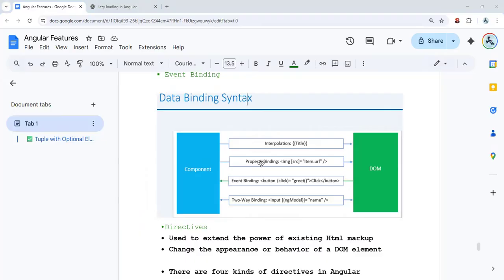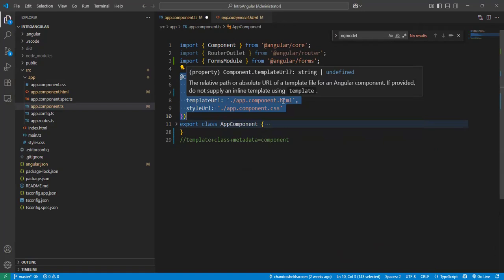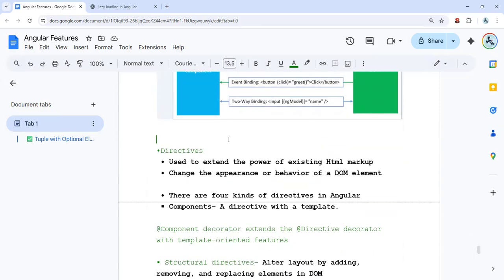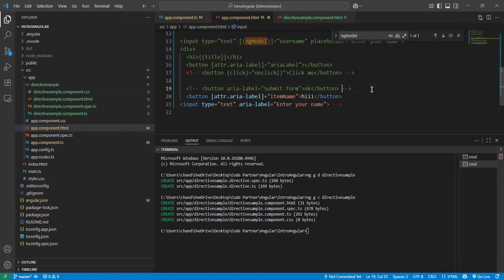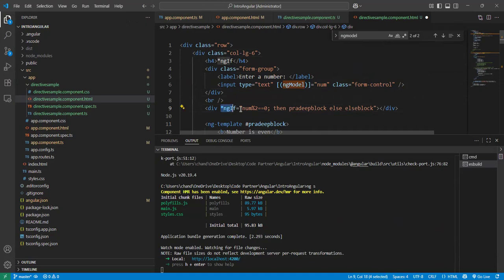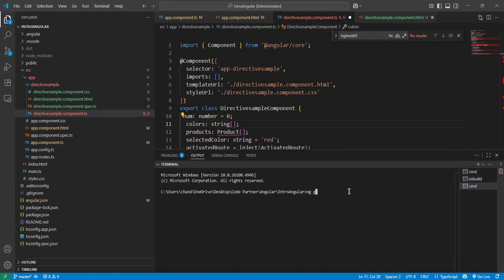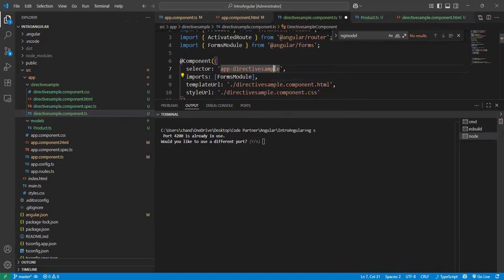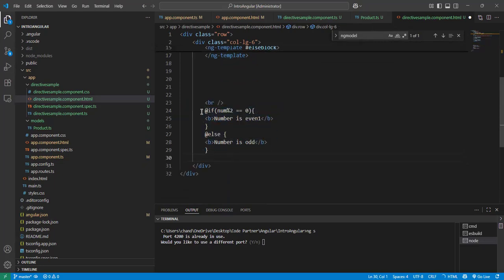summery of Data binding ,decorator and directive in angular